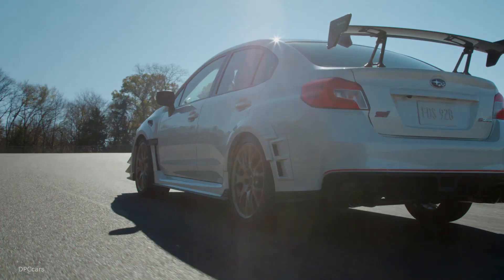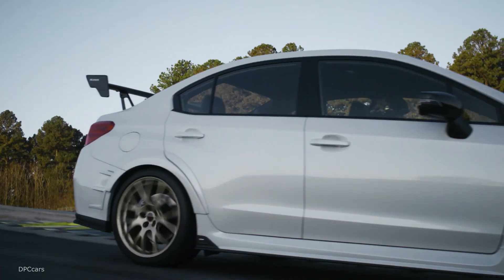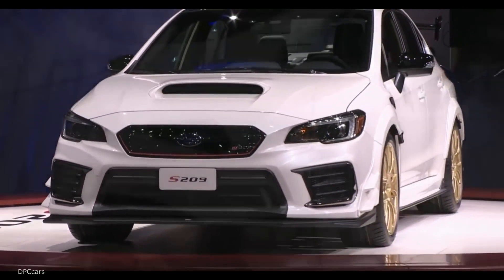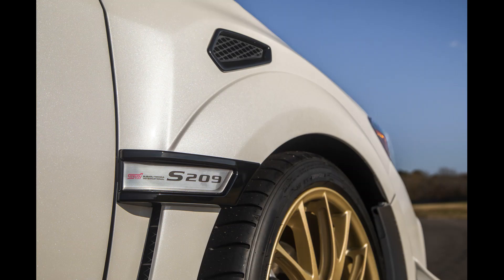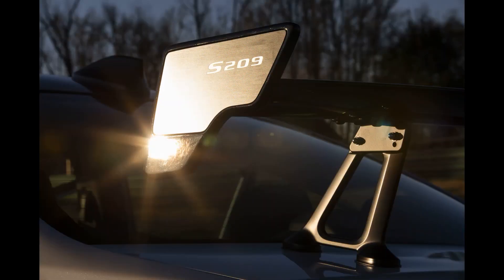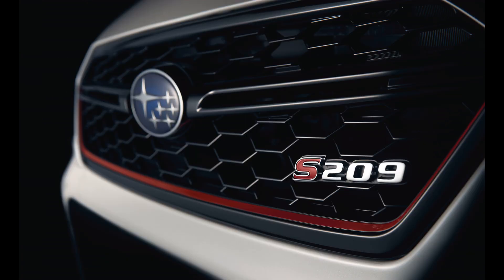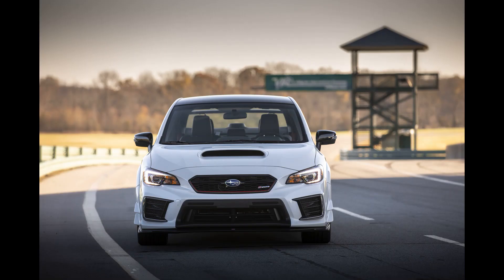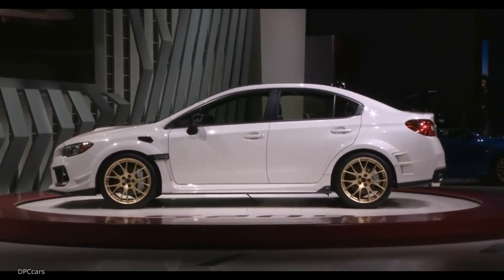2019 Subaru WRX STI S209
First-ever STI-crafted S-line performance vehicle sold in the United States

Limited production run of around 200 units

Available exclusively in the U.S.

341-horsepower (est.) 2.5-liter SUBARU BOXER engine

Aggressive new look with wide fenders, front canards and rear wing

Performance-focused chassis with flexible strut tower bar and draw stiffeners

Exclusive 19 x 9-inch forged BBS® wheels with bespoke Dunlop® SP Sport Maxx® GT600A tires

Brembo® brakes with new high-friction pads

Available in two exterior colors: World Rally Blue Pearl and Crystal White Pearl